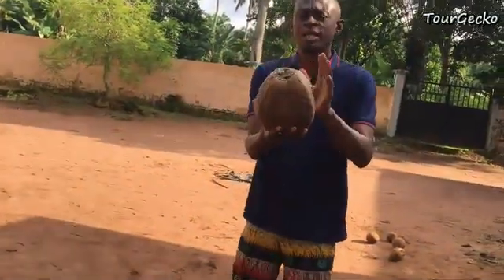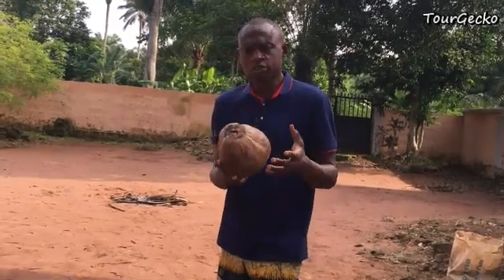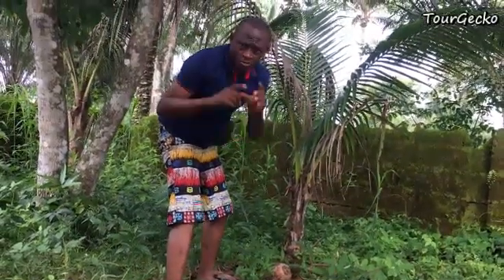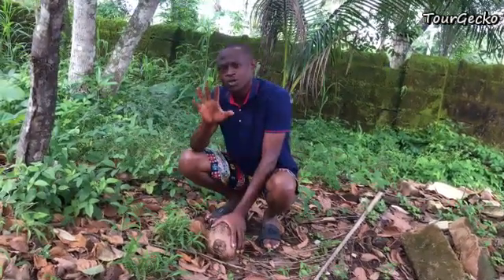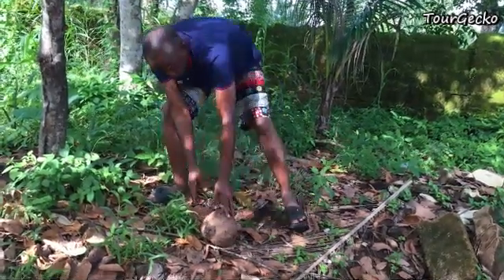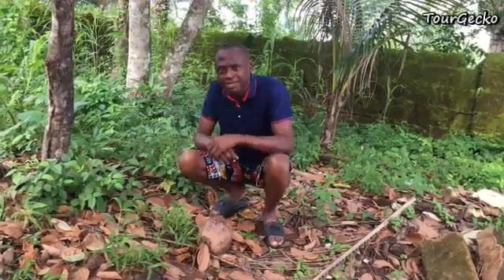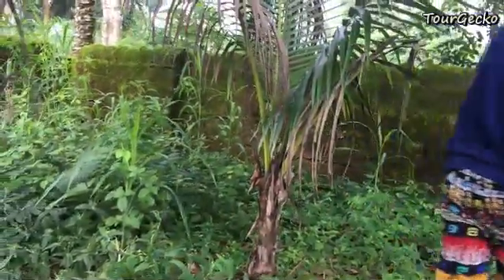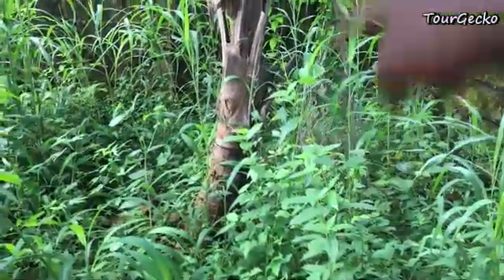Do this before you plant coconut or it dies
Unbelievable culture-based planting technique.